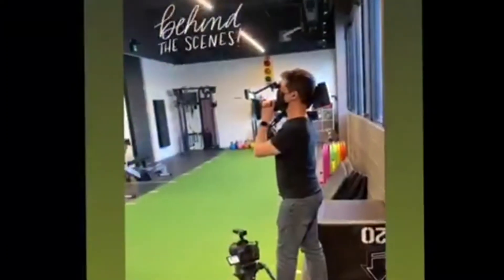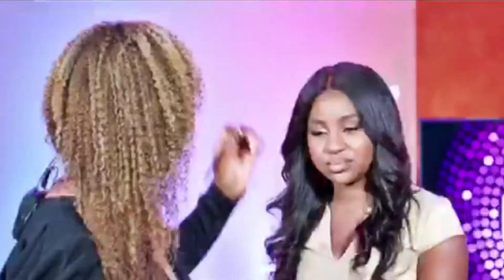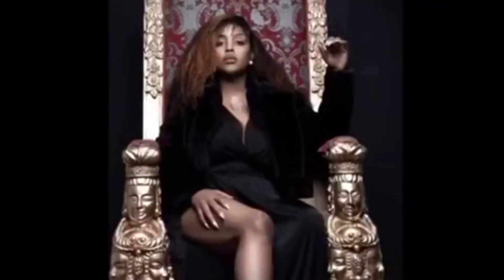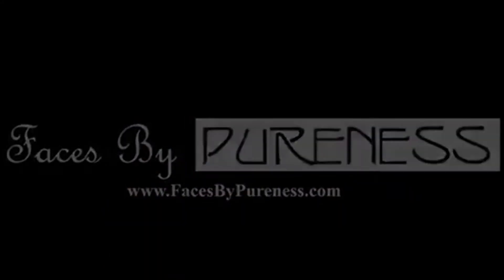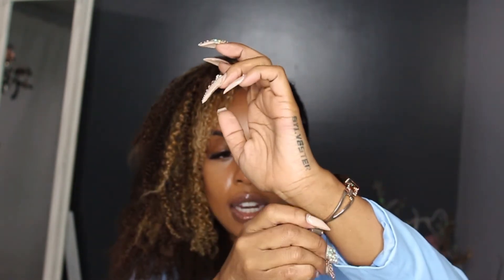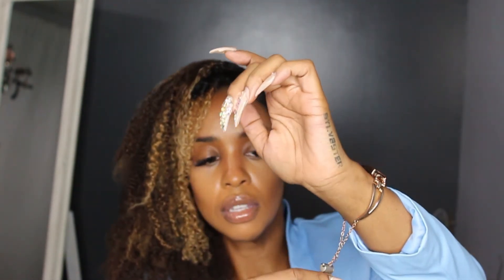TOOLS I Used To LoseWeight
I wanted to share some tools I used in my weight loss journey that helped me along the way.  I hope they help you as well, (but they aren't a must).  All the best on your journeys!!!

channel.